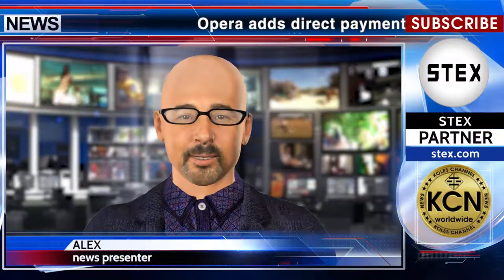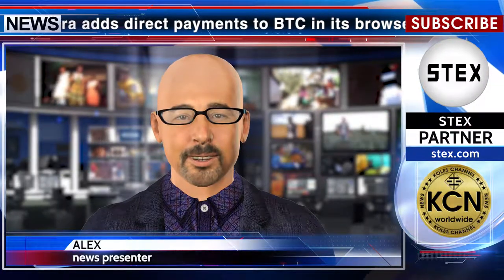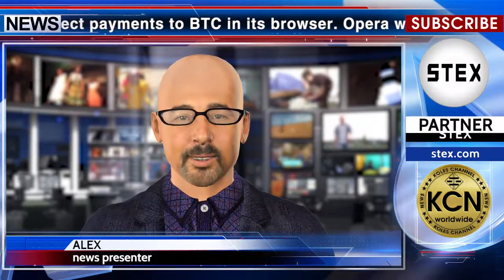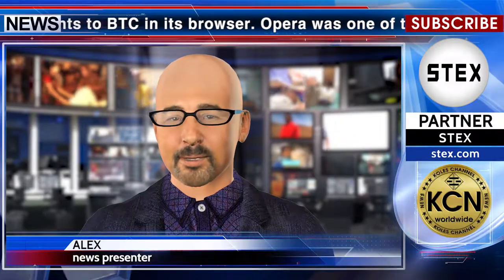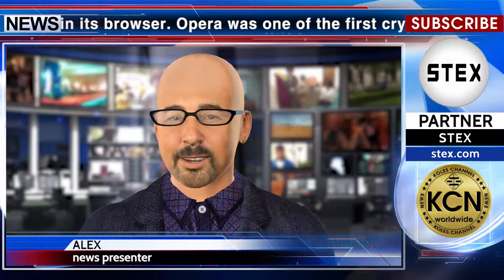KCN Opera adds direct payments to BTC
Opera adds direct payments to BTC in its browser. Opera was one of the first cryptocurrency-enabled web browsers. According to Cointelegraph: “Opera’s 350 million users can now send and receive BTC directly from the browser, as well as use the cryptocurrency for purchasing goods and services on e-commerce websites. Additionally, the browser now enables adding a Bitcoin and TRON (TRX) card into the built-in Crypto Wallet to keep track of the cryptocurrency owned”. The news release partner STEX.com.